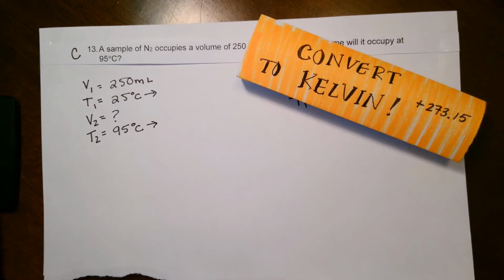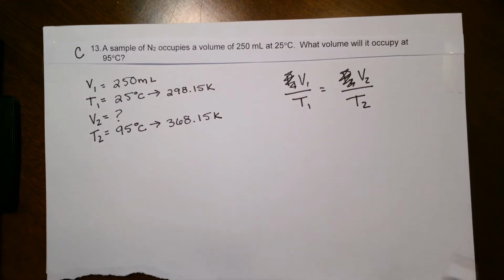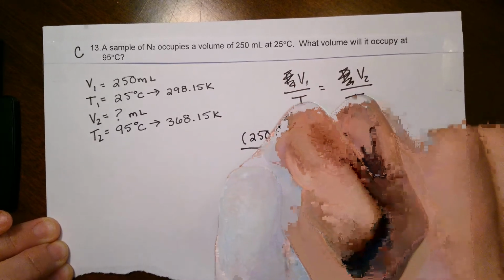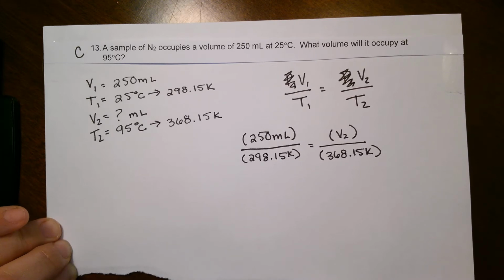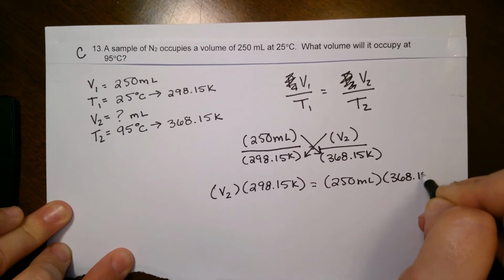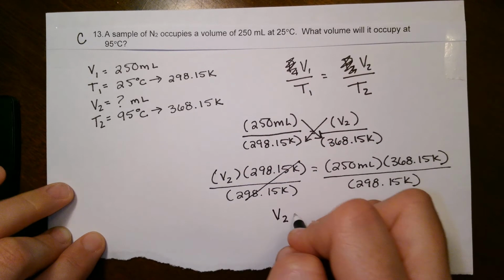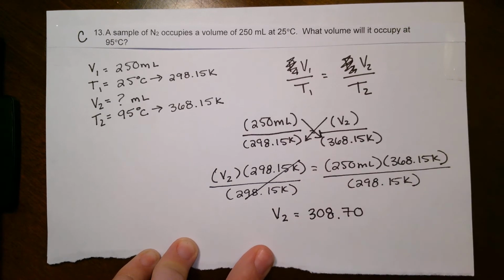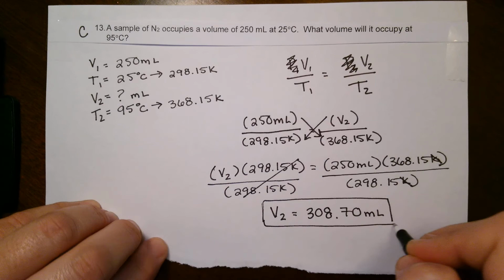C-13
Practice problems section C question #13